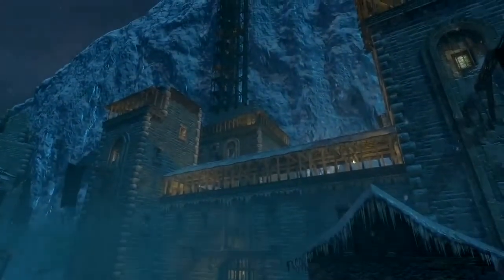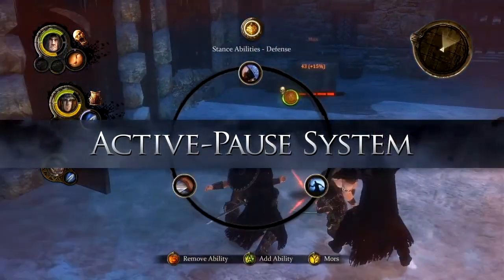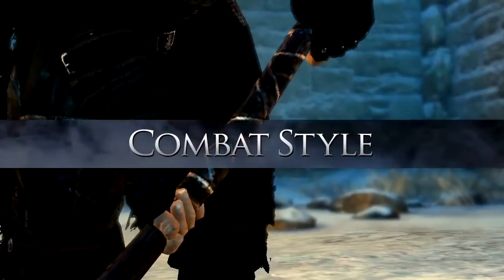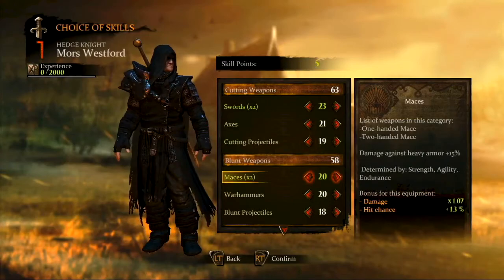A Game of Thrones Combat System Trailer [HD]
A Game of Thrones Combat System Trailer